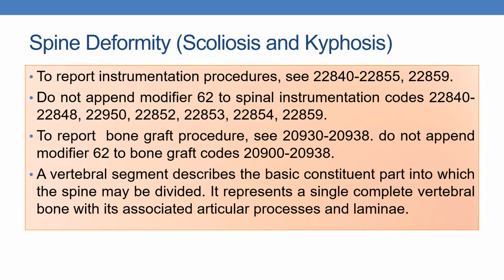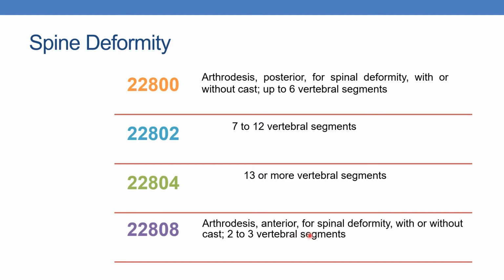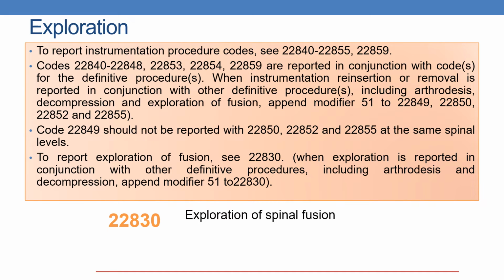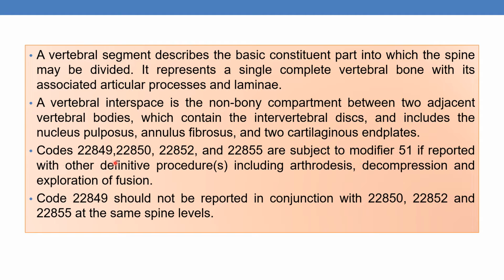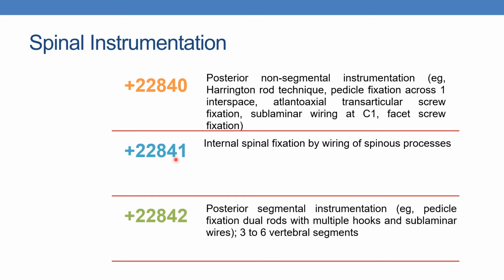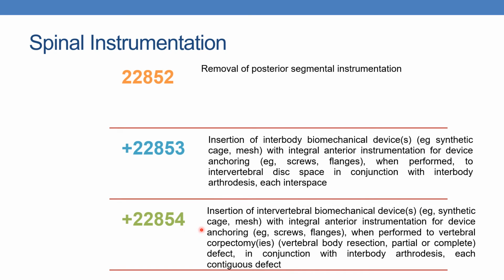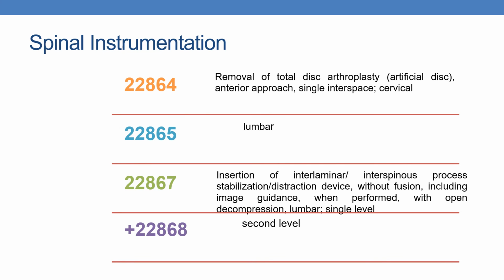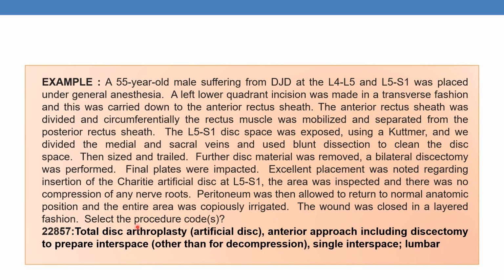CPT Coding guidelines for surgery Musculoskeletal system Part 3D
SPINE DEFORMITY
EXPLORATION
SPINAL INSTRUMENTATION